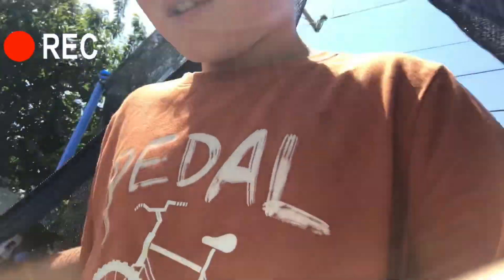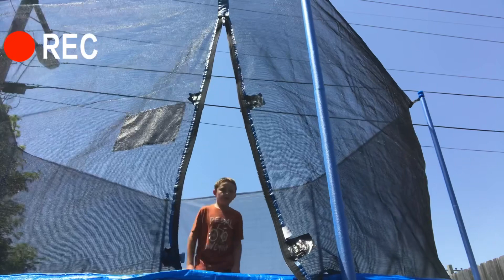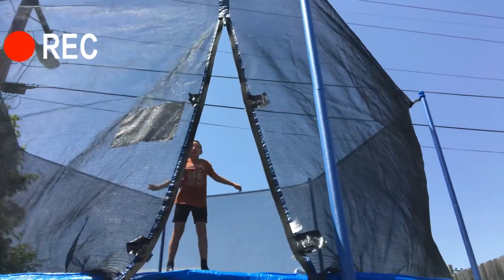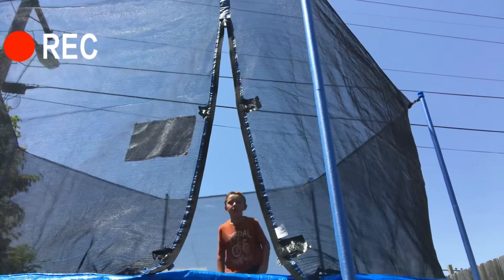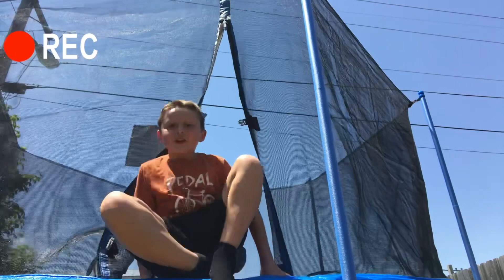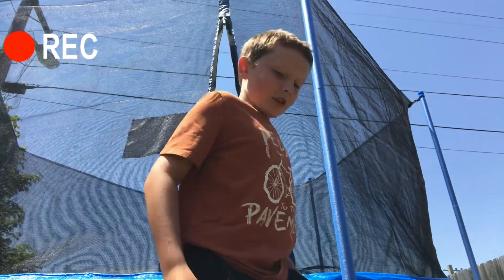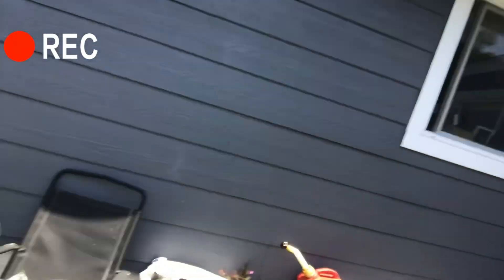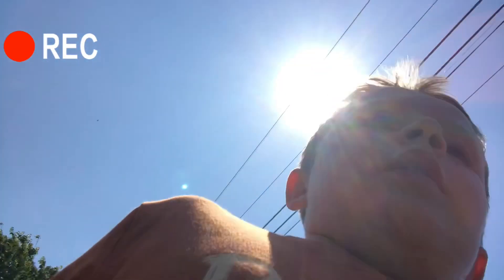My New trampoline!/ backyard tour! ￼